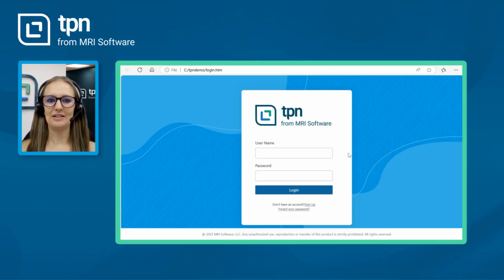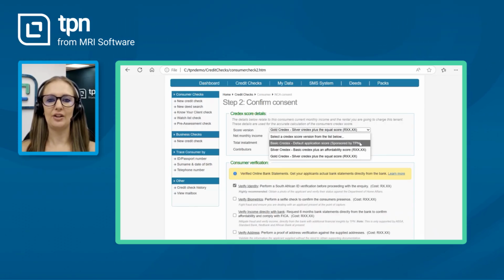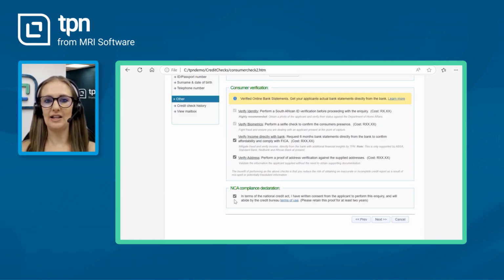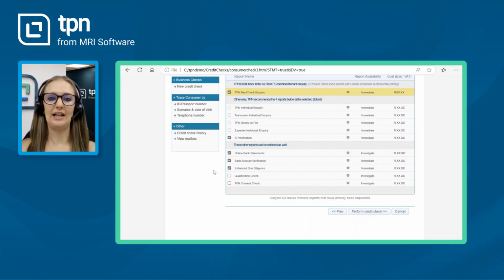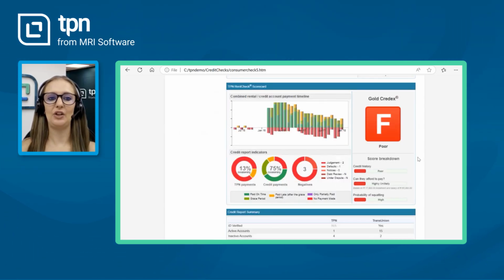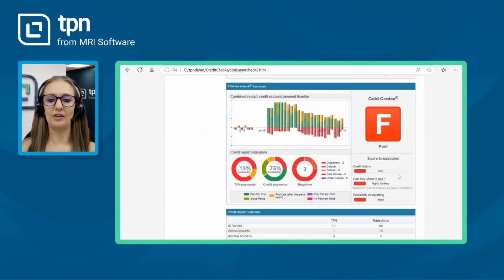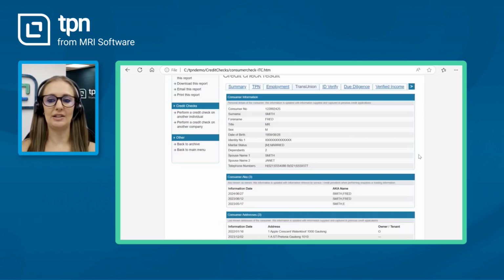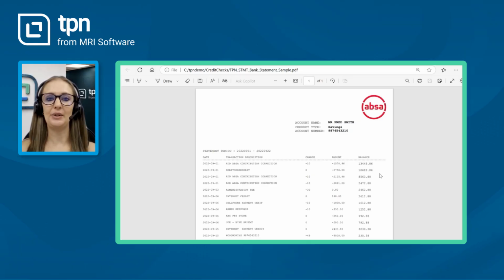TPN Tenant Vetting How to perform a Credit Enquiry final